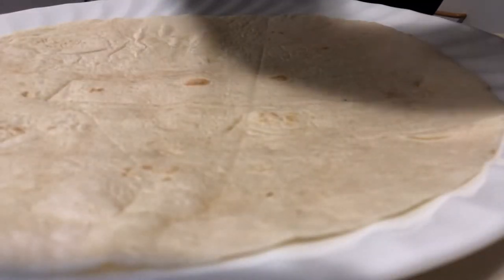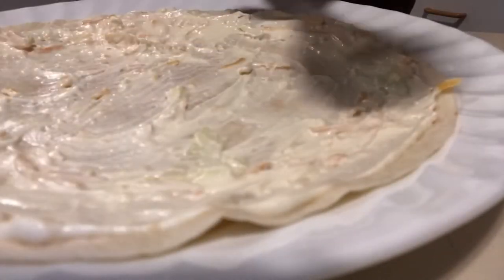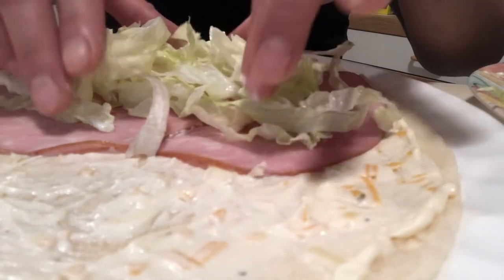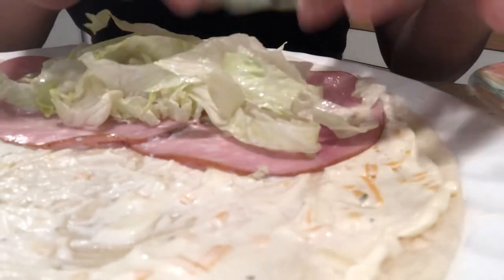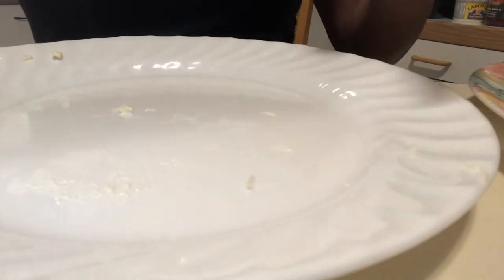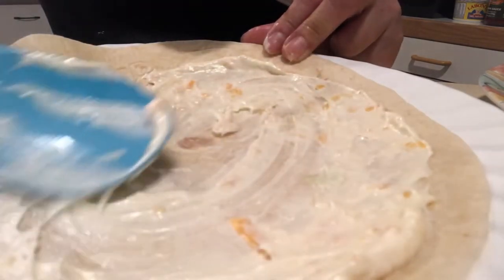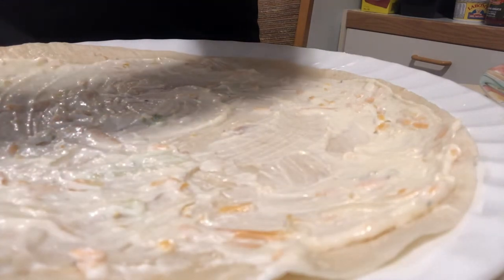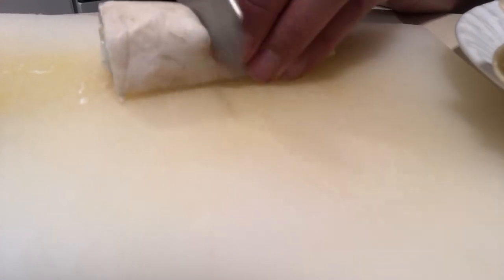Pinwheels | Judybear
Cooking is my pass time. E share ko sa inyo itong simple, easy at yummy recipe na nakita ko lang din sa internet na pwedeng gawin sa bahay.